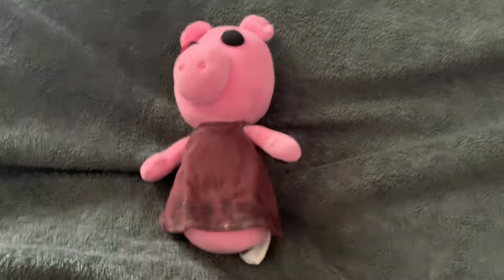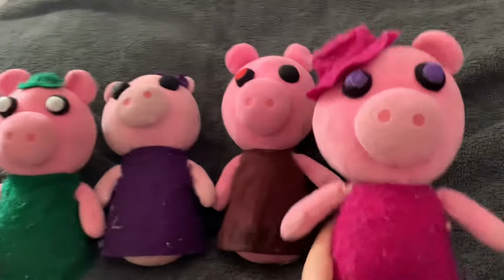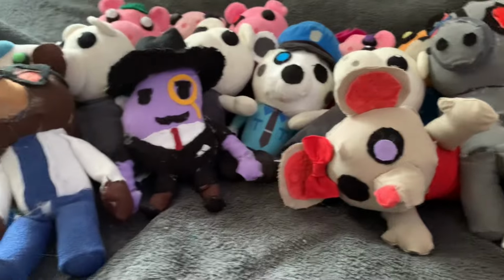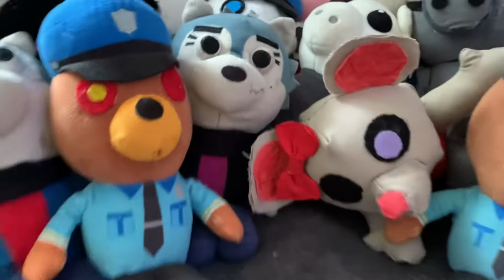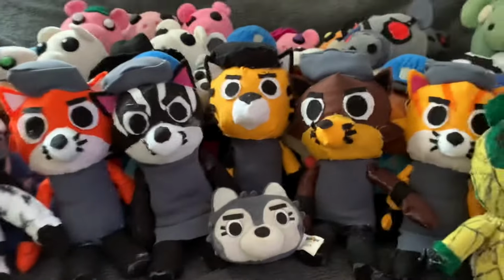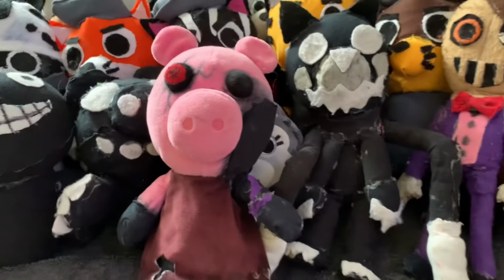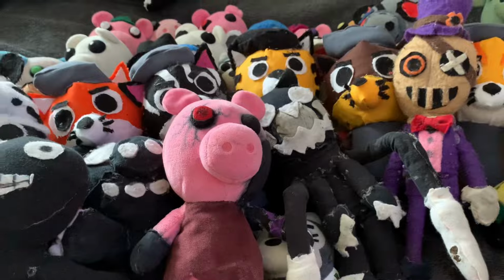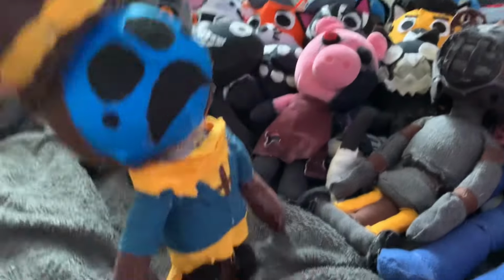Piggy plush collection V4